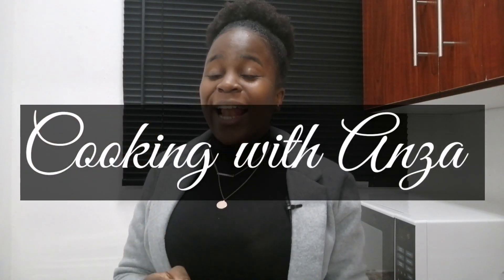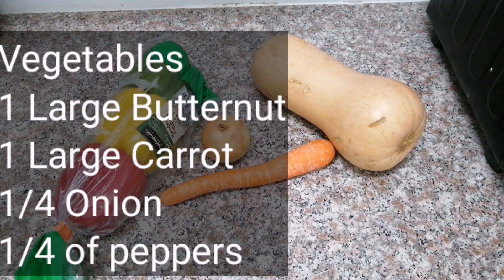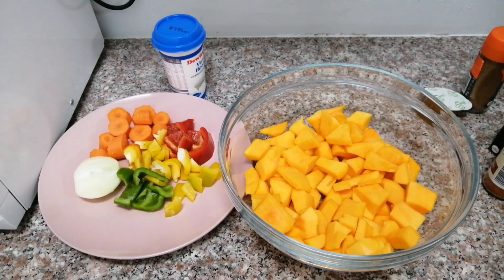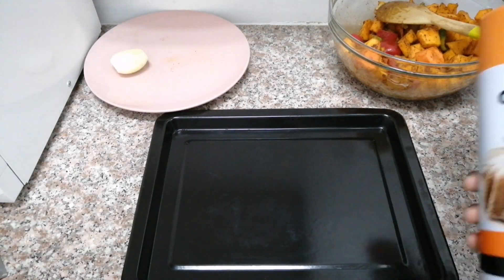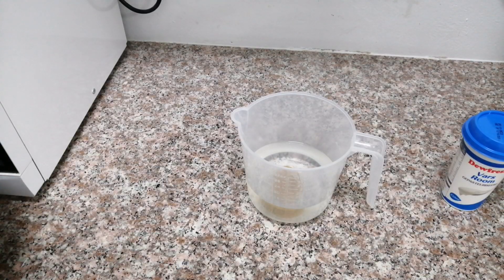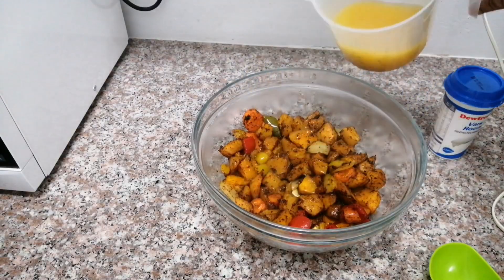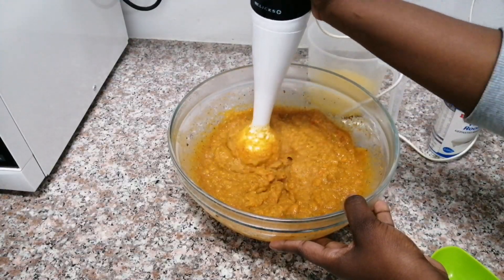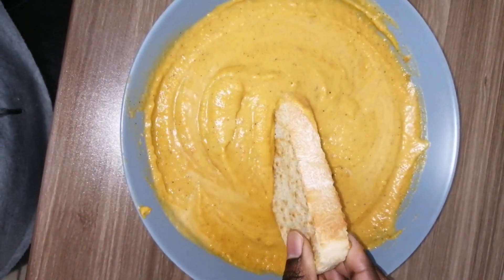How to make roasted Butternut Squash Soup: Butternut squash Soup recipe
Greetings Family, it's getting cold and we need winter Comfort food, so here is a butternut soup. I HOPE YOU ENJOY